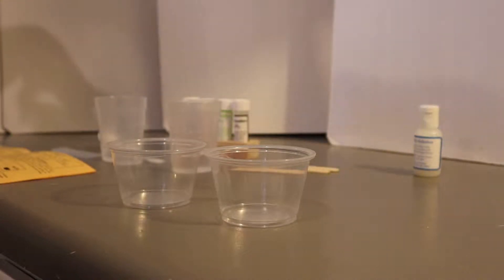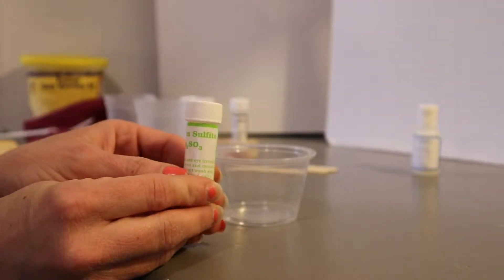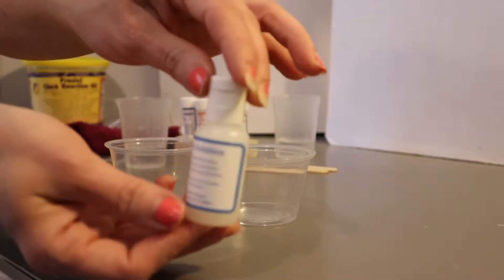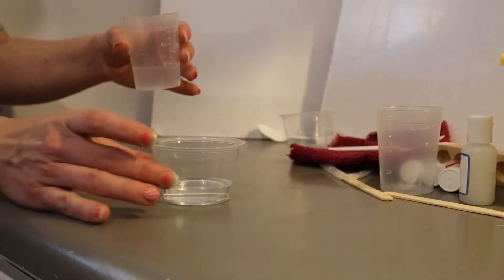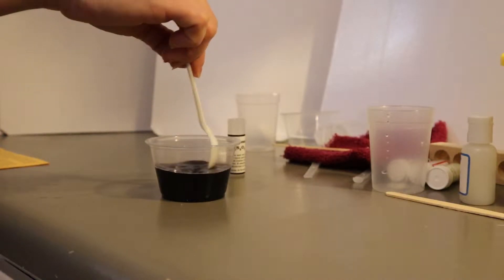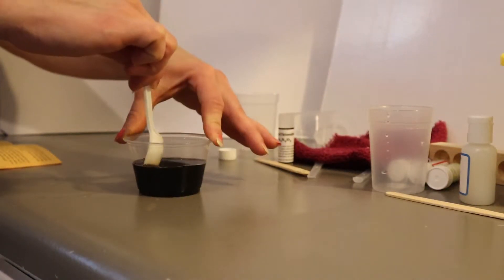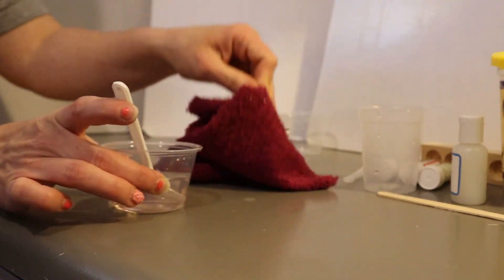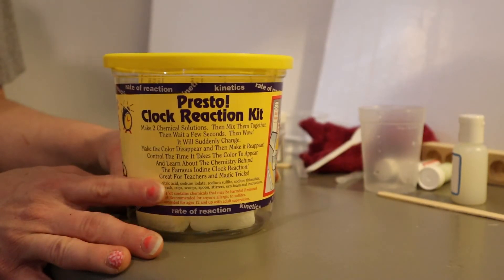Clock Reaction: Iodine Clock Reaction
I ordered a clock reaction kit for a Bible lesson I'm doing on Resurrection Sunday. I needed to test it out and the kiddos were more than happy to watch!! It's so cool!